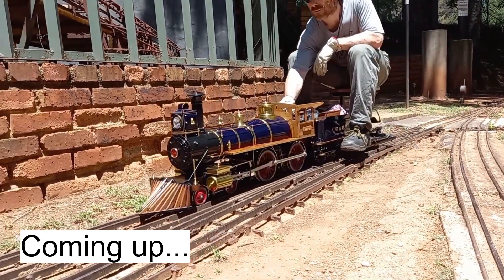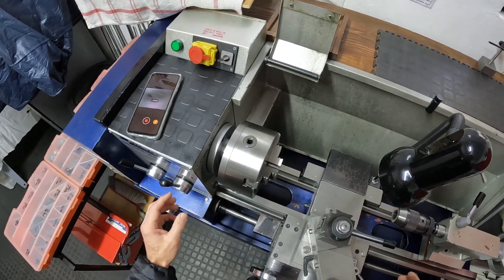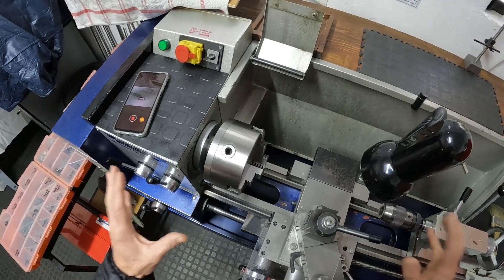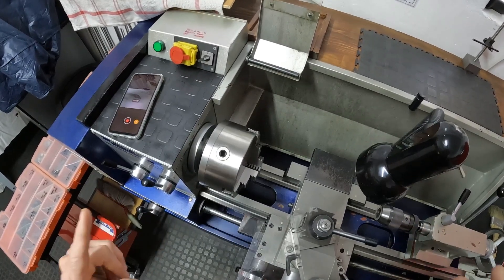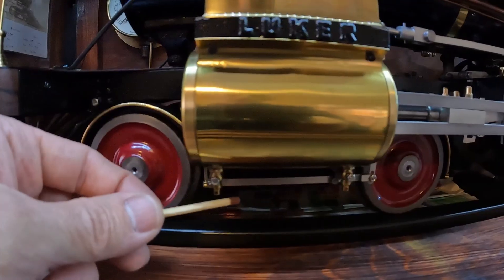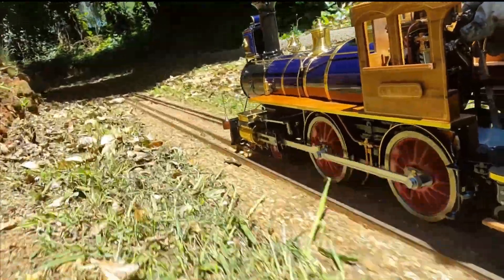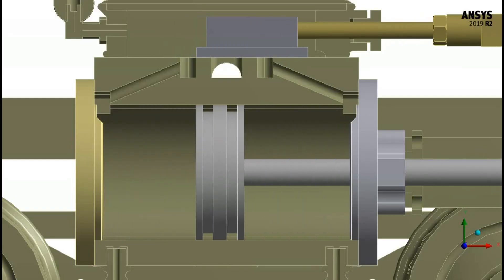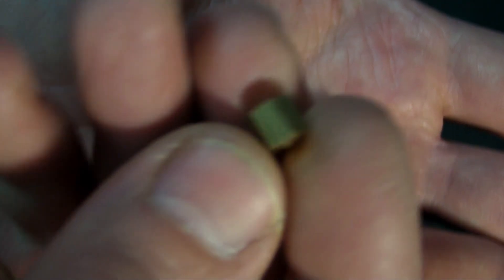How good are Chinese lathes? A proper review of the ELATHE-613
This is a slightly different review of an Adendorff lathe and what it is capable of...

FYI all locos were scratch built meaning I bought no finished components. I also did my own patterns and castings.